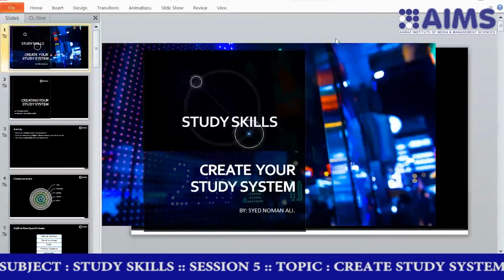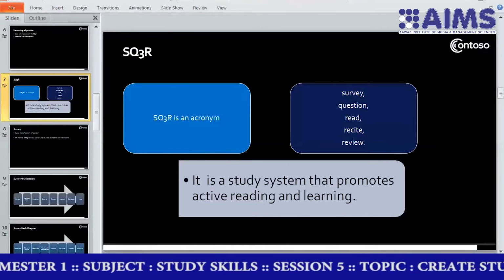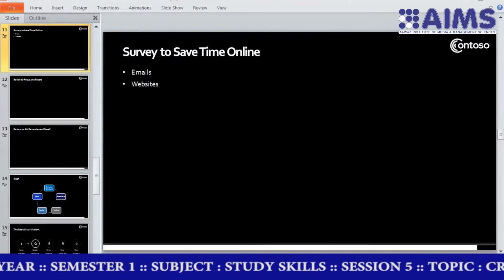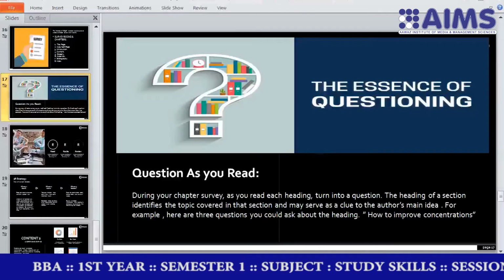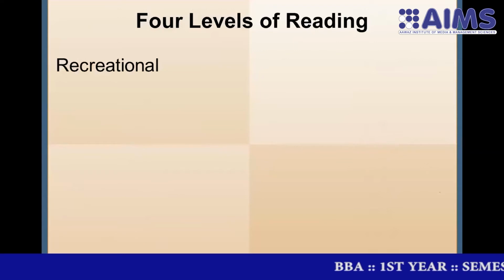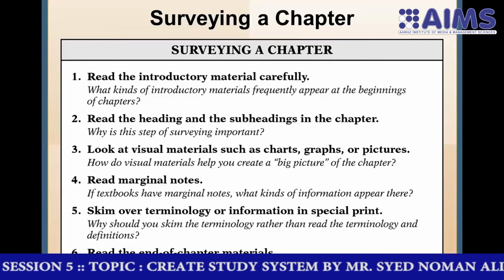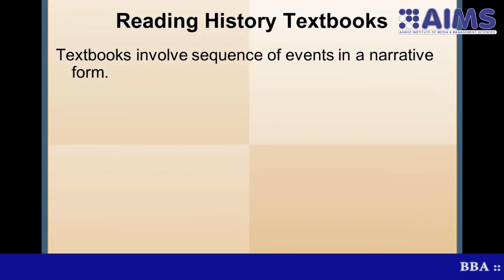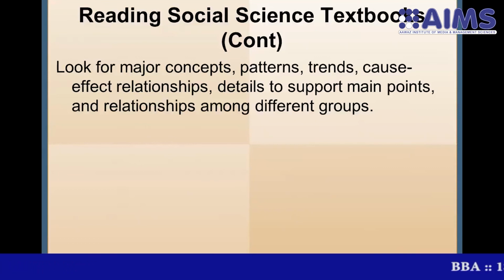BBA 1ST YEAR SEMESTER 1 SUBJECT STUDY SKILLS SESSION 5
BBA  1ST YEAR  SEMESTER 1  SUBJECT  STUDY SKILLS  SESSION 5  TOPIC  CREATE STUDY SYSTEM BY MR. SYED NOMAN ALI